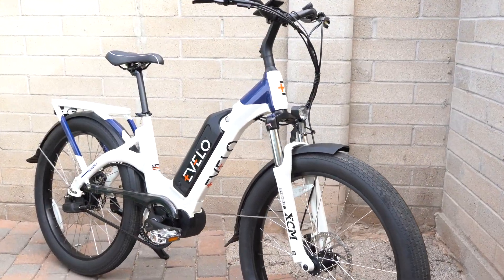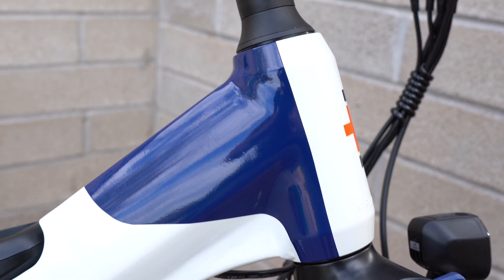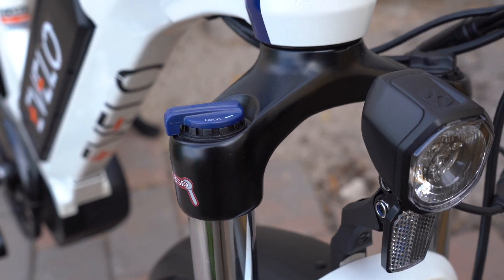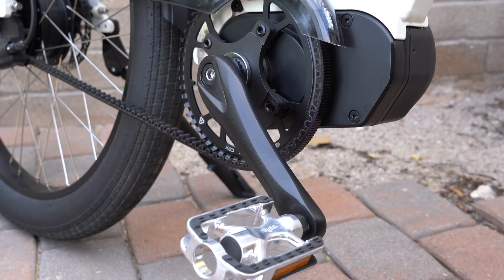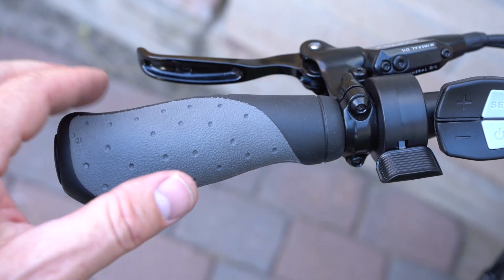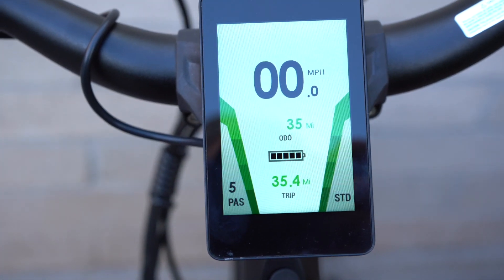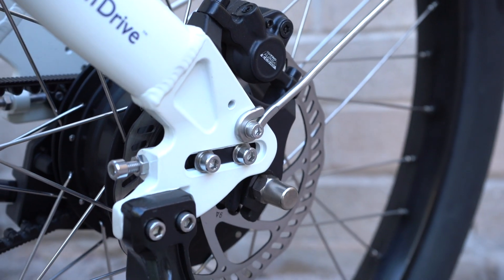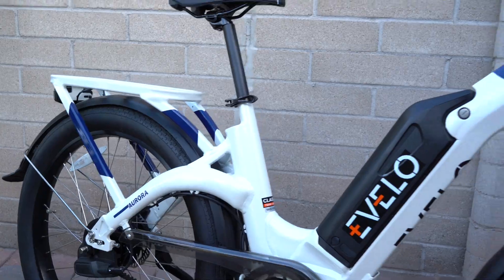EVELO Aurora Limited Electric Bike Review - Auto Shifting! | Electric Bike Report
Full review The new EVELO Aurora Limited features a 750 watt mid-drive, Gates Carbon Drive belt, and the enviolo AUTOMATiQ shifting system. Additional highlights are a 48V 14.5ah lithium battery, stable and comfortable 3″ wide balloon style tires, Tektro hydraulic brakes, and a full accessory package. And this is a limited Aurora, only 120 of these will be made in 2019! The EVELO Aurora Limited is priced at $3,999. Full review